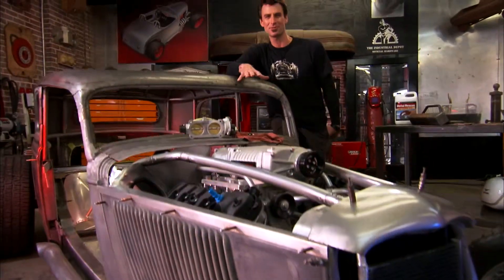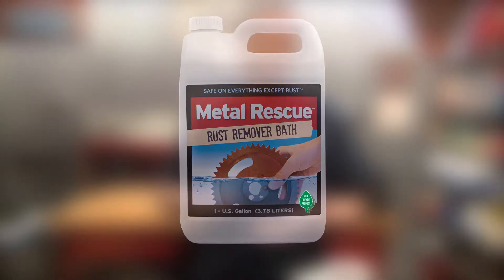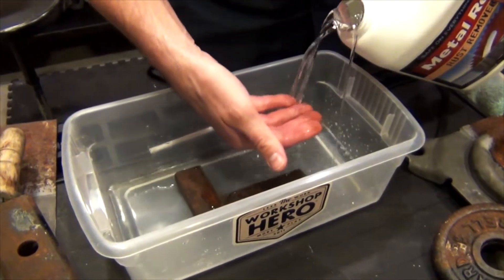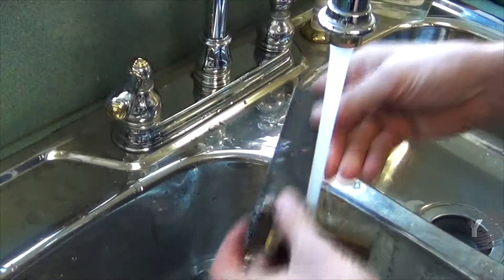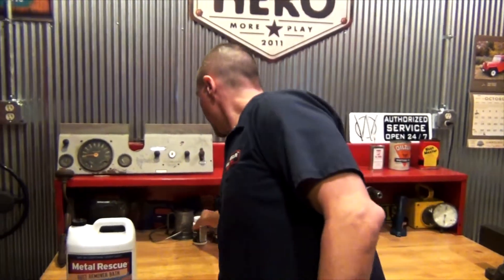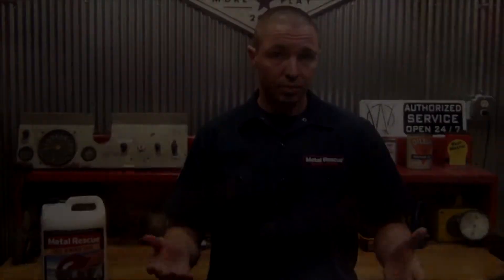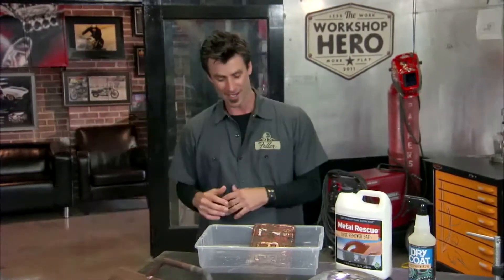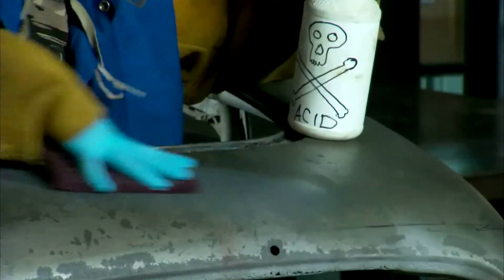How To Remove Rust From Metal: Metal Rescue Rust Remover Bath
This is our How To video about how to use Metal Rescue Rust Remover Bath to get rid of rust from your metal parts!

Metal Rescue® Rust Remover Bath: Remove Rust From Metal With 3 Easy Steps. 1. Soak 2. Check 3. Rinse/Dry. Metal Rescue is a water-based rust remover that only removes the rust. Metal Rescue Rust Remover Bath is safe on most paints, plastic, rubber, chrome, and to the touch. Metal Rescue Rust Remover Bath is reusable. 1 gallon of Metal Rescue will remove up to 1/2 pound of rust. Soak times depend on the severity of the rust and can range anywhere from 5 mins up to 24 hours. Metal Rescue Rust Remover Bath is biodegradable and Eco-friendly. For more information about Metal Rescue Rust Remover Bath and other clean, safe, and easy products, visit our

Metal Rescue works by utilizing a water-based, safe synthetic molecule that is attracted specifically to iron oxide (i.e. rust). Metal Rescue removes the iron oxide and holds it in solution, leaving the base part and other materials safely unaffected. Rusted parts can be restored in 5 minutes to 24 hours, depending upon the amount of rust, type of metal (iron and steel), and temperature of the solution. Dry Coat™ Rust Preventative is a water-based liquid that dries to the touch leaving a clear protective coating on the surface of ferrous metals. Dry Coat does not attract dirt or dust and provides indoor protection for up to one year.